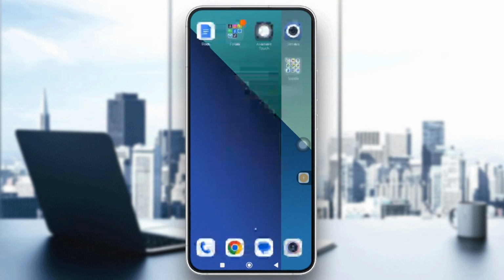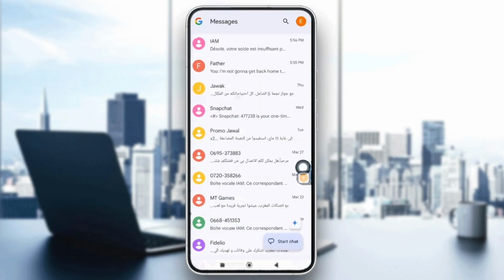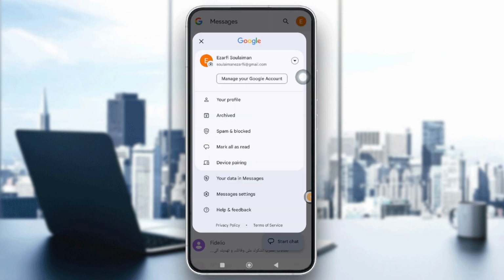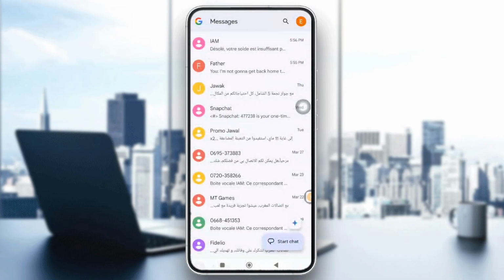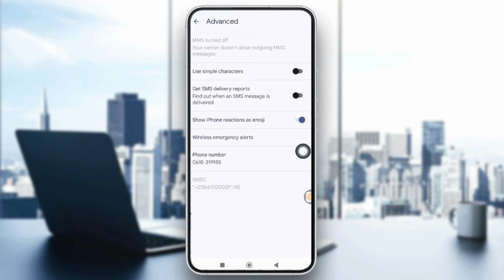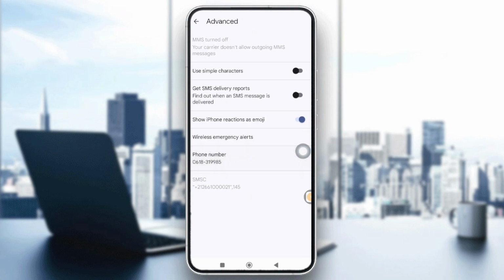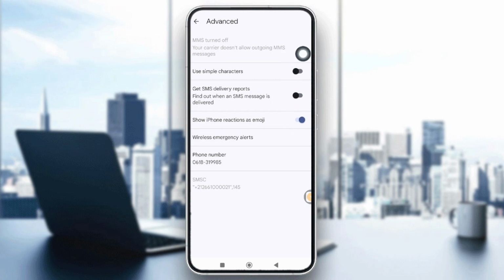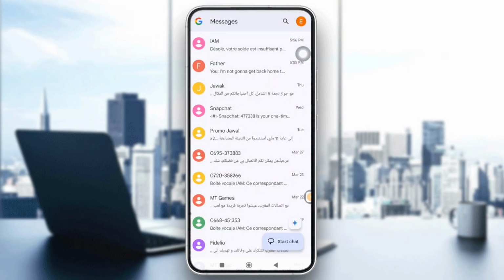How To View Delivery Reports in Google Messages Tutorial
Today we talk about view delivery reports in google messages,how to view delivery reports in google messages,delivery reports in google messages